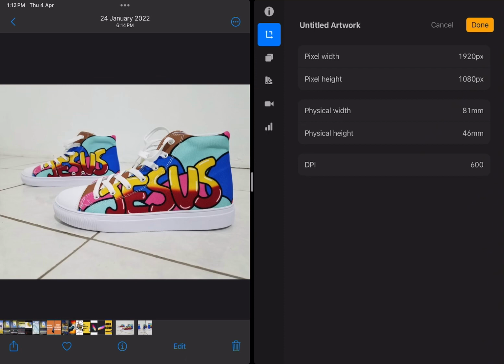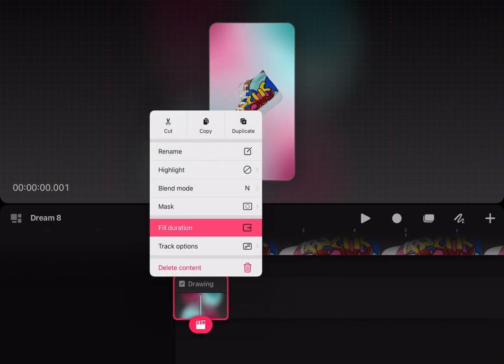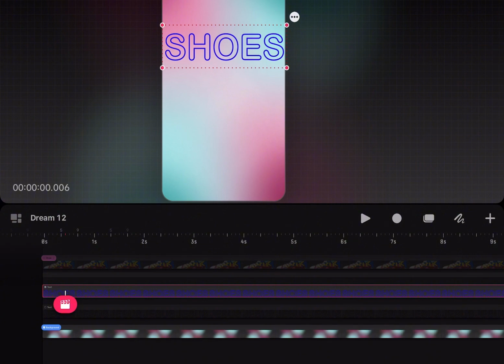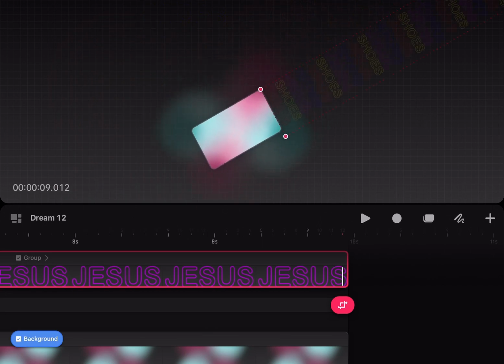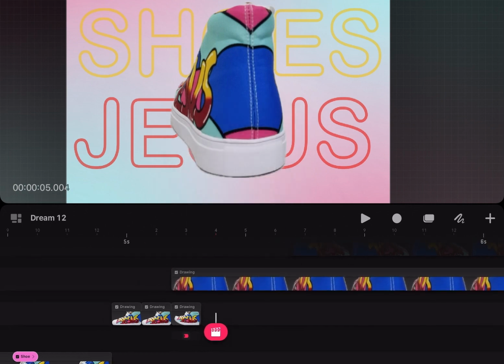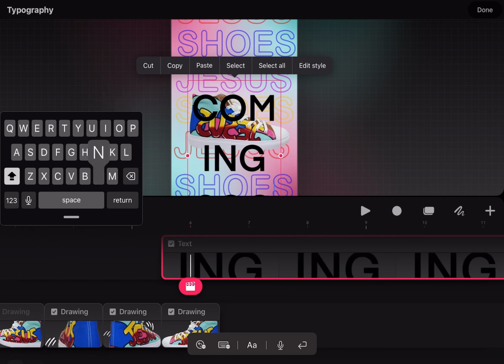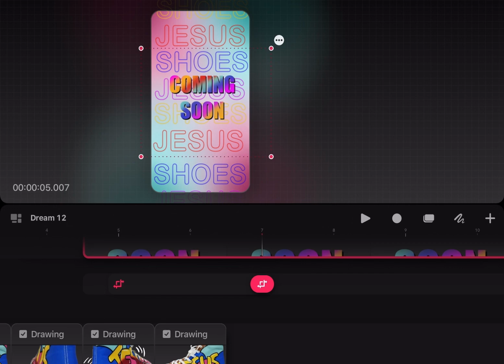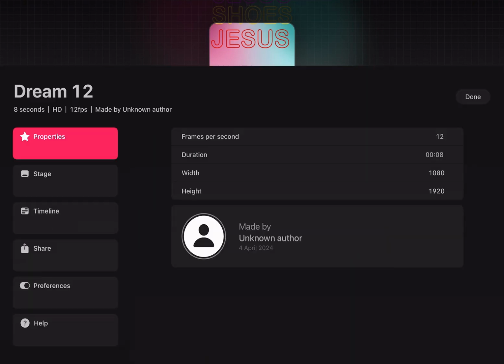Procreate Dreams: How to Animate a Text Background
In this tutorial, you can learn how to use Procreate and Procreate Dreams to create this fun, animated text background to promote your small business. It will be great to know the basics of both apps in order to follow along. Have fun creating!